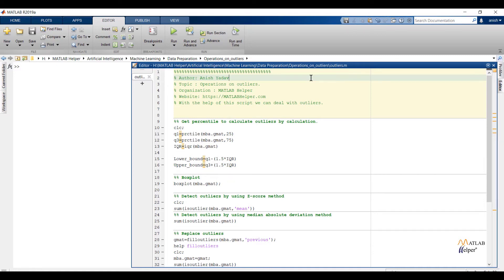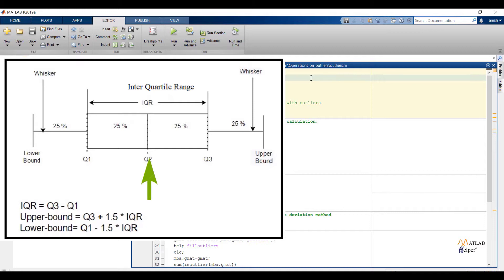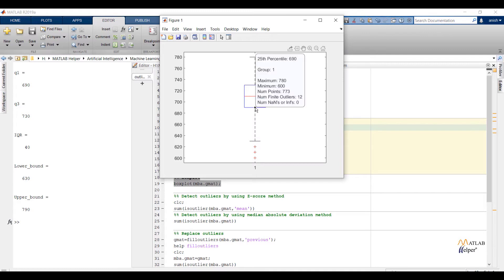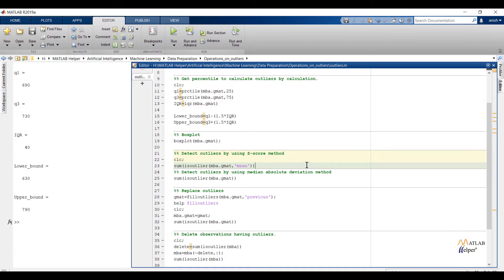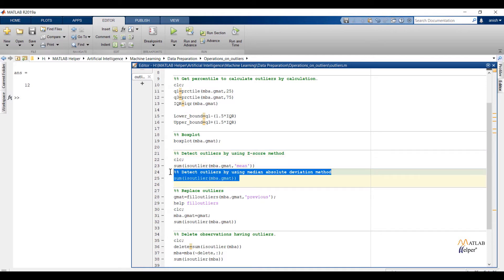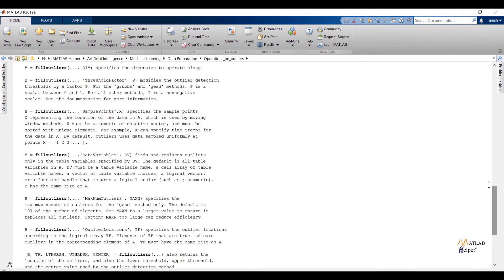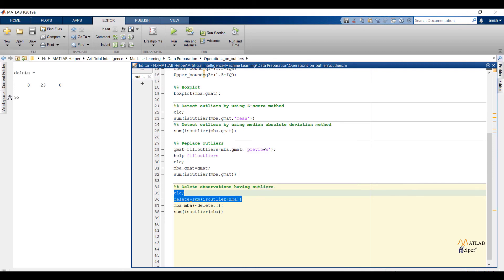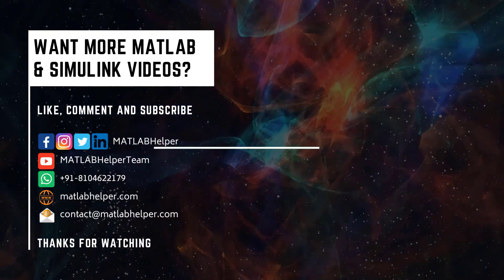Operations on Outliers | Machine Learning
An outlier is a piece of data that is abnormally distant from other points. In other words, this is the data that lies outside the other values in the data set. So, making a machine learning model without removing the outlier value makes the model a bias. Essential steps are needed to make the model unbiased to remove outliers from the data set. By deleting or replacing the outlier’s value, we can vanish outliers from the data. However, it is not recommended to delete any information from the data method.
00:00 Introduction
00:30 MATLAB implementation
06:29 Conclusion from MATLAB Helper